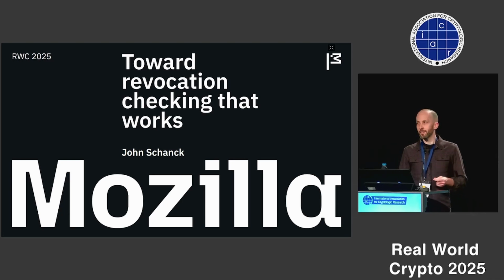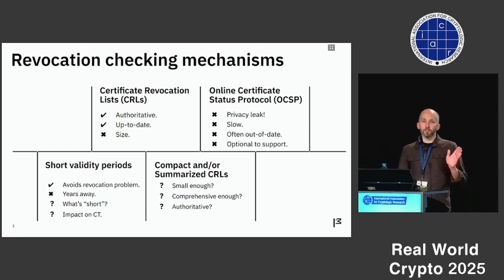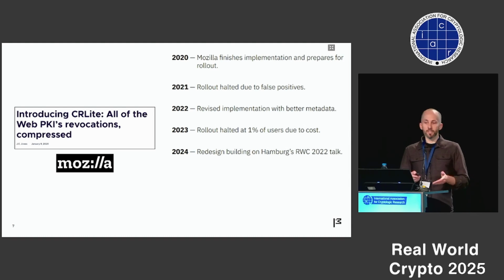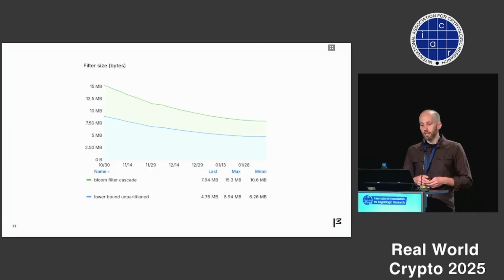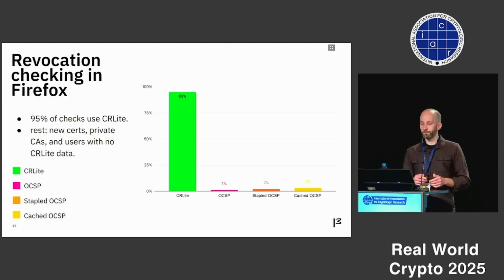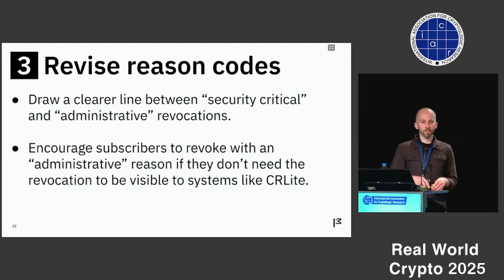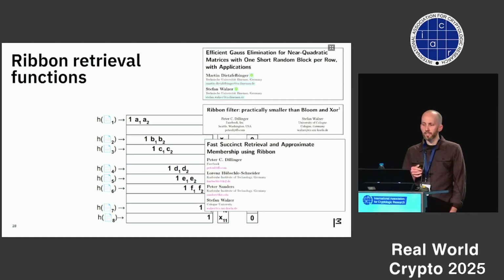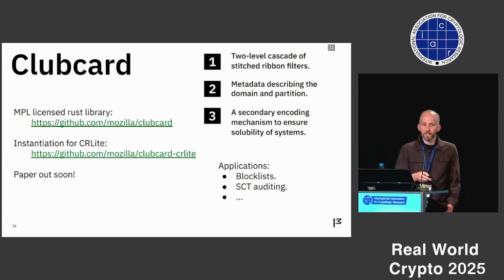Toward Revocation Checking that Works (RWC 2025)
"Toward revocation checking that works" is a talk given by John Schanck at Real World Crypto (RWC) 2025. This was the third of four talks in the session on Web PKI and Open Source, chaired by Marie-Sarah Lacharité.